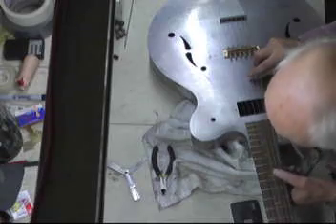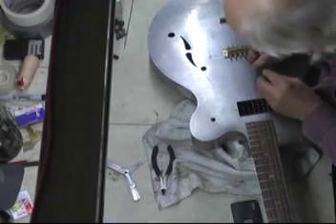Clarence plays Steel Guitar Rag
Clarence builds a guitar out of cold rolled steel, then plays Steel Guitar Rag